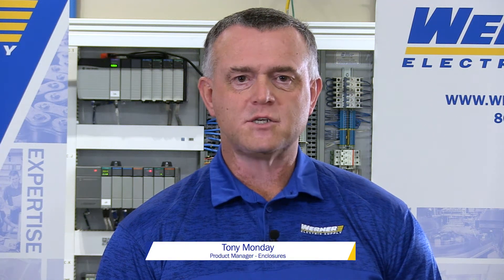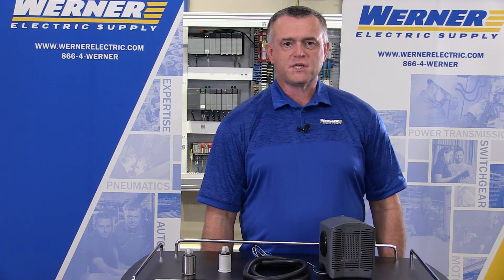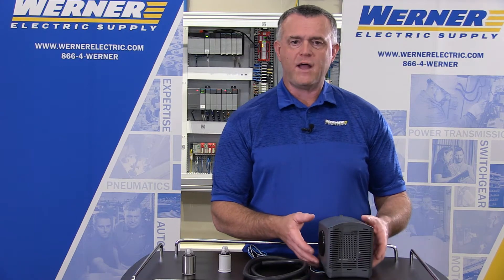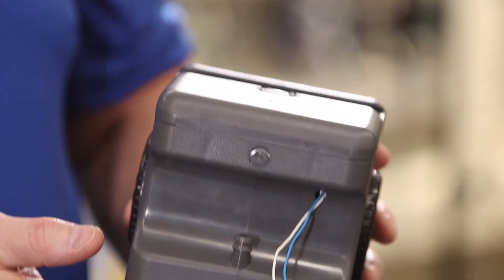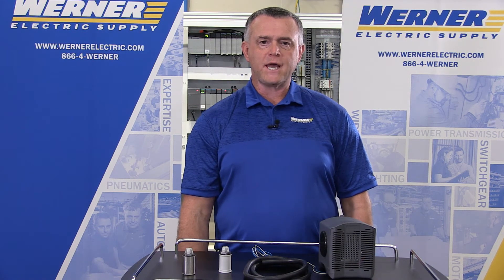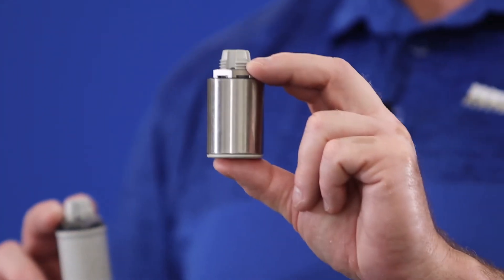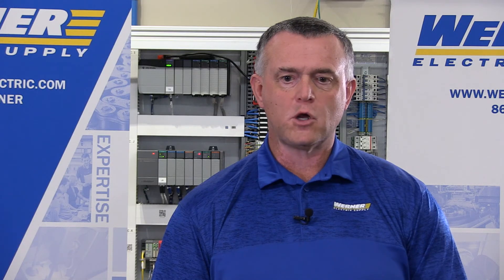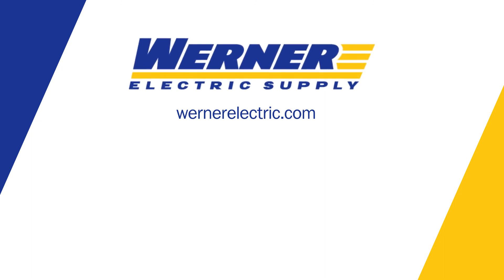The Hoffman H2Omit Dehumidifier and Vent Drains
The Hoffman H2Omit Thermoelectric Dehumidifier removes moisture from within an enclosure. Using vent drains with the H20mit maintains its 4X NEMA rating and is an inexpensive, highly effective way to protect your electrical components from condensation and corrosion.